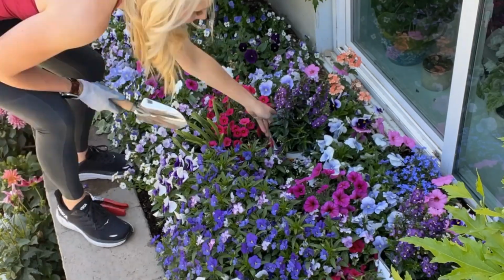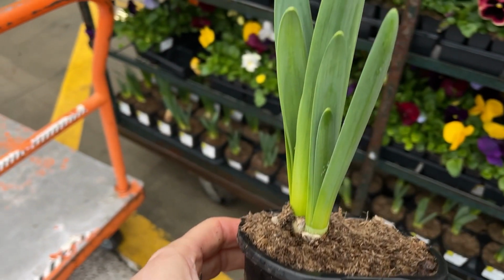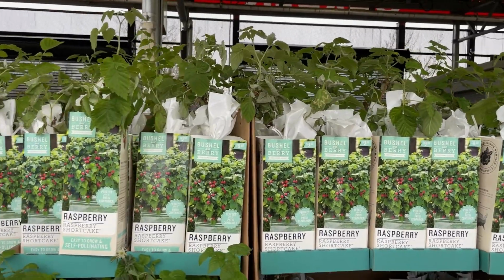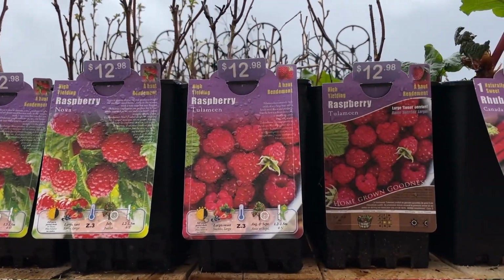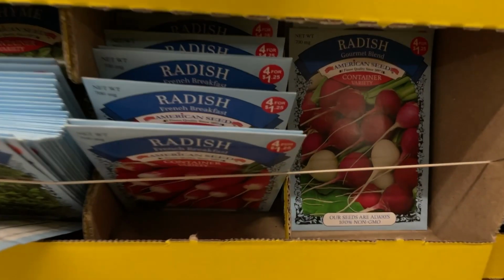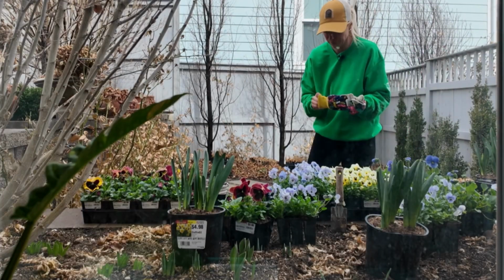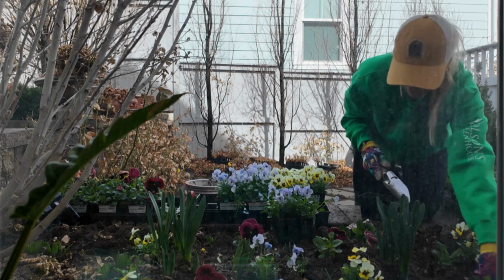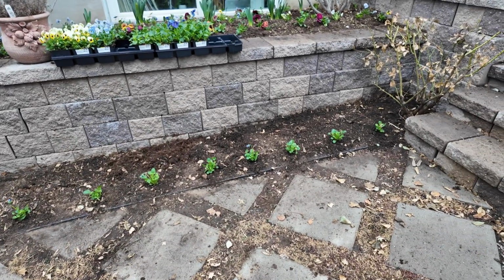SNOW Flowers?! Winter/Spring Garden Planting in UT! Fave Cold Tolerant Plants -First Flowerbeds 2025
Wondering what to plant in spring for a beautiful garden?  I’m taking you along as I shop, plant, and prep my first flower bed of 2025—rain, snow, and all! ❄️🌷 From cold-hardy pansies and violas to early-season tips, I’ll show you how to get your garden growing now for a lush, thriving space this summer. Don’t miss my favorite budget-friendly flower finds and expert planting tricks!

My favorite Utah cold tolerant high desert plants and flowers for late winter/early spring!  Planting up my first flowerbeds of 2025.